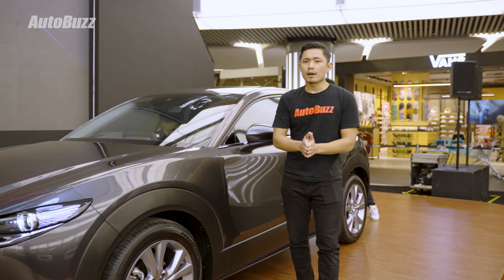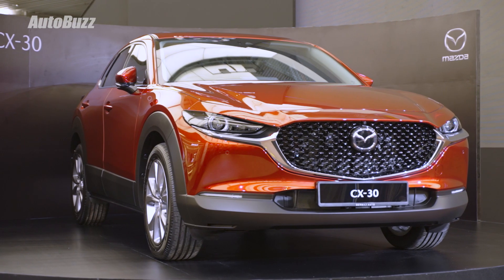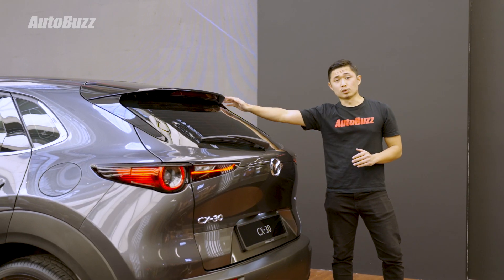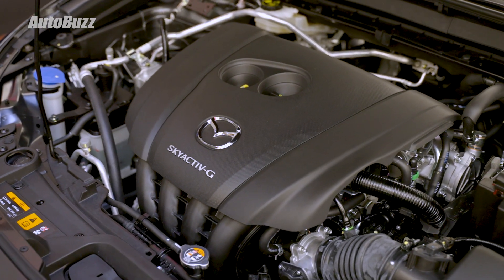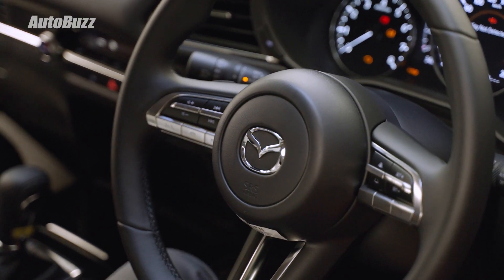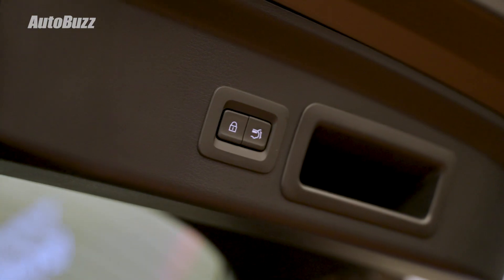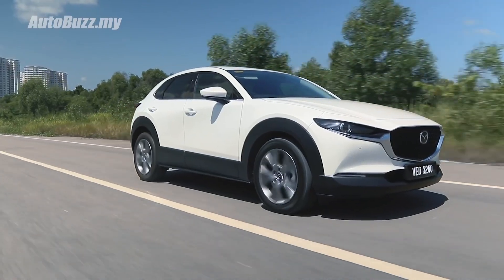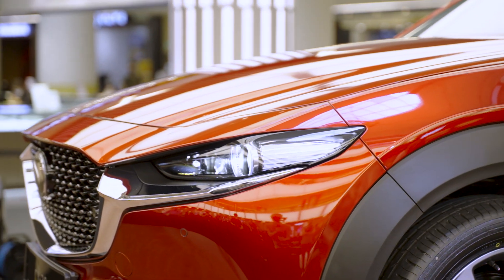2023 Mazda CX-30 CKD, from RM128k - AutoBuzz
Now locally assembled in Kulim, the Mazda CX-30 for Malaysia is available in four variants after dropping the AWD and diesel variants. The CX-30 also costs less, with prices starting at RM128k for the base Standard variant and topping of at RM156k for the range-topping High+ Premium variant.